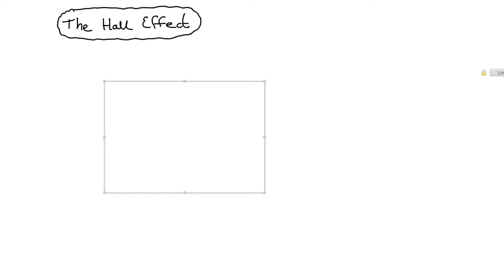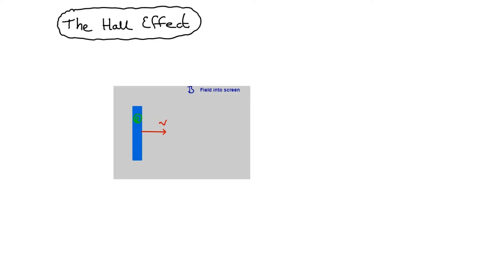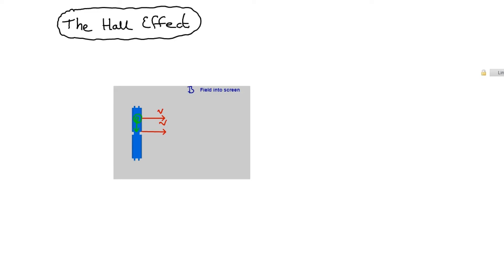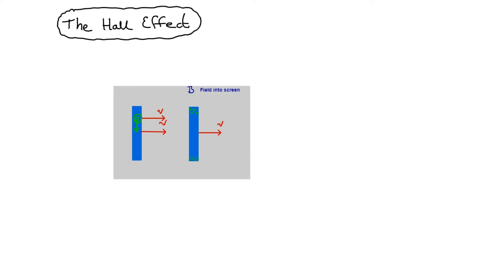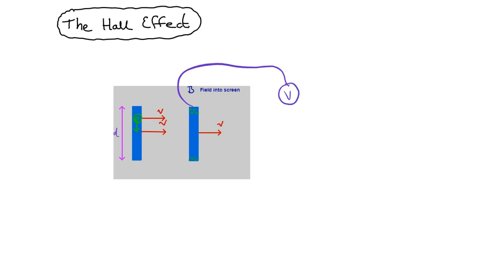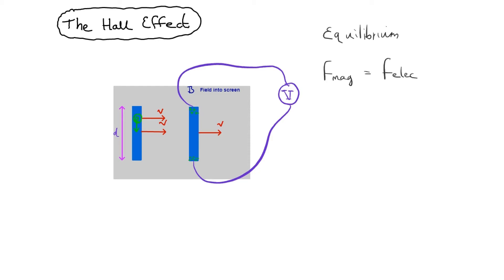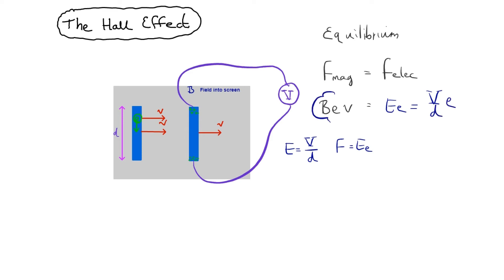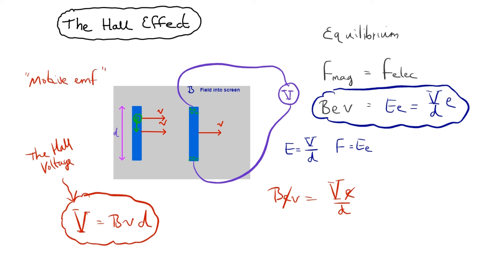Magnetic fields - part 8 - the Hall effect and motional emf.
A step by step guide to magnetic fields for advanced level physics.

This video explains the Hall effect and motional emf.